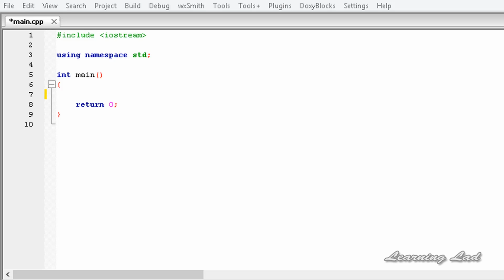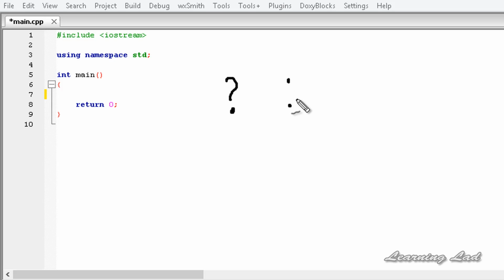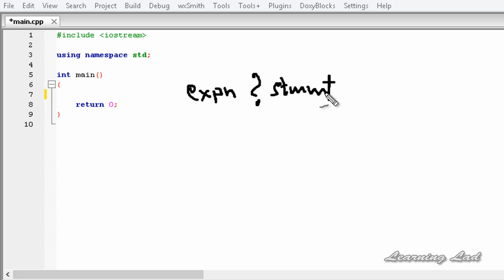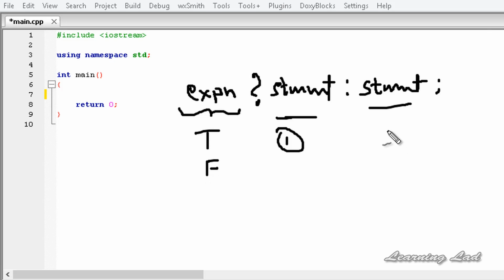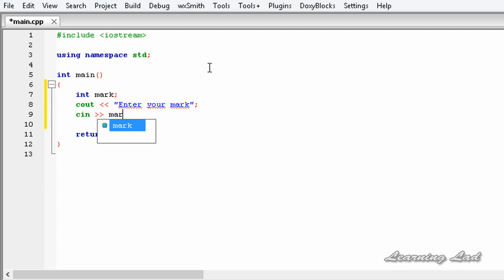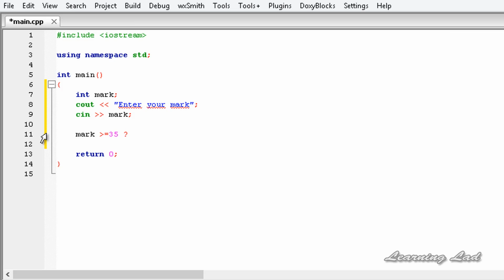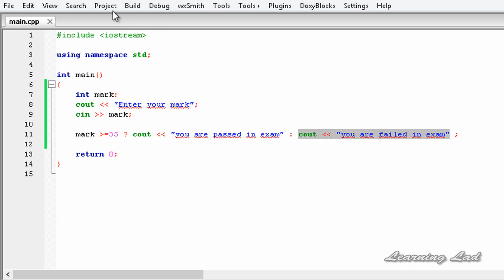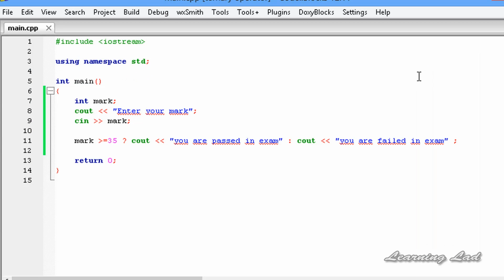C++ Ternary Operator (Conditional Operator) | CPP Video Tutorial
In this c++ / cpp programming video tutorials / lecture for beginners video series, you will learn about the ternary operators with example.

You will lean what are the ternary operators and also how to use them in your program, how a ternary operator can be used as alternative to simple if and else in detail with examples.